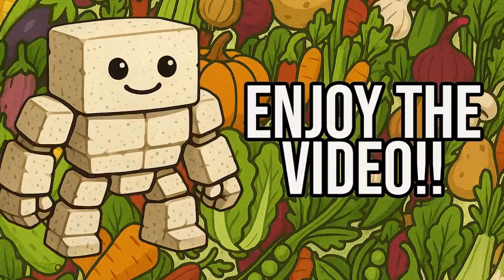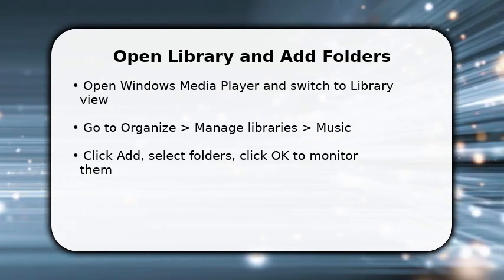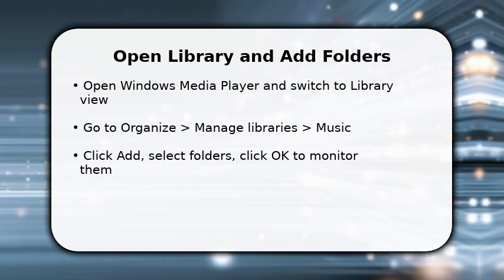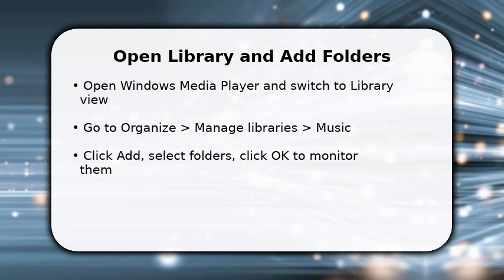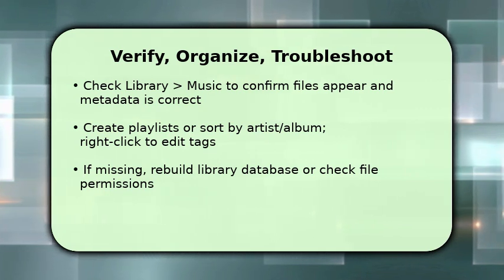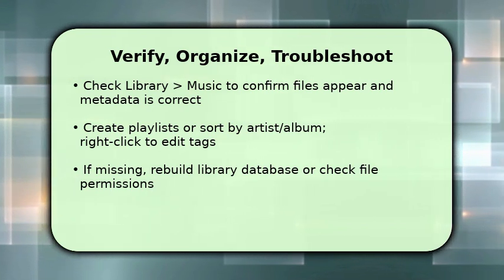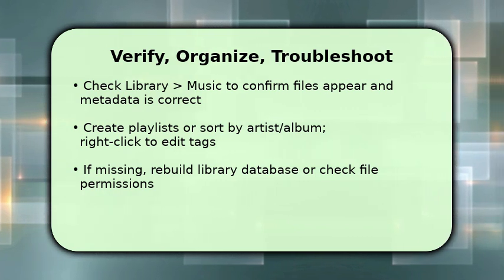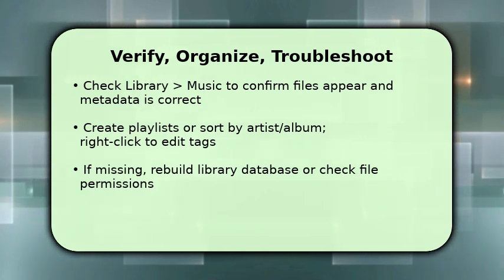How to Add Music to the Windows Media Player Library (full Guide)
Discover the step-by-step process of adding music to your Windows Media Player library with our comprehensive guide. Learn how to organize and enjoy a personalized playlist within this essential media tool.